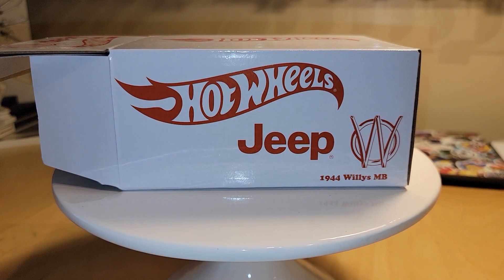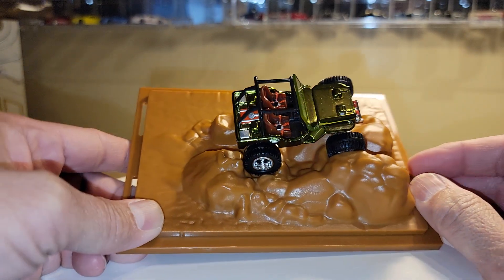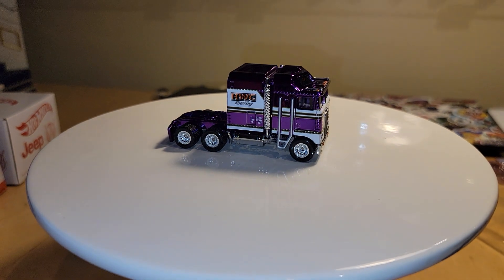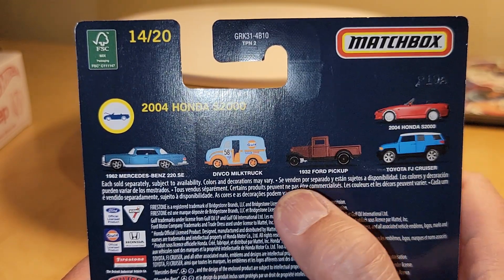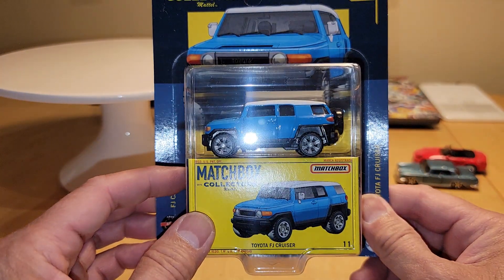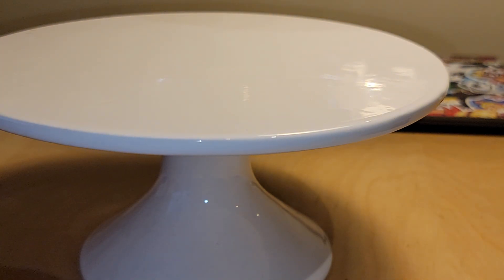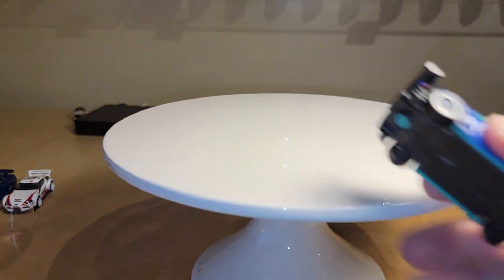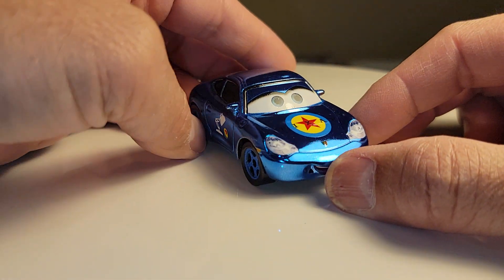20210929-Finds - HW RLC Jeep/Thunder Roller, CC Slide Street, F&F, new MBX Collectors